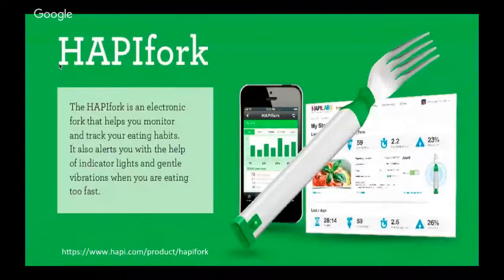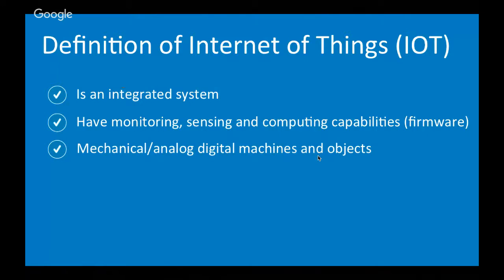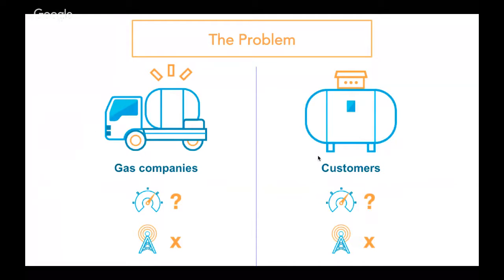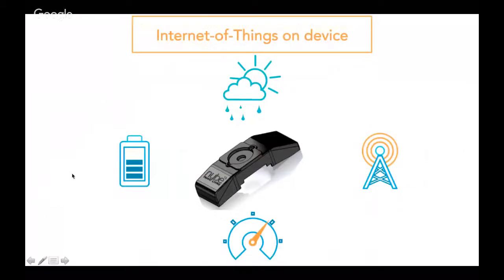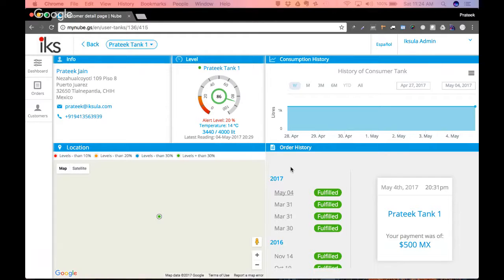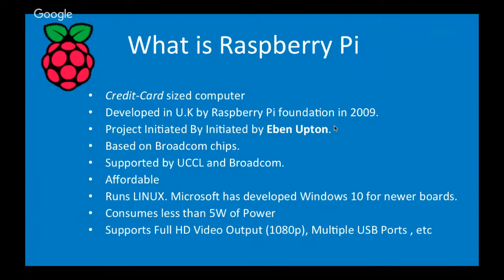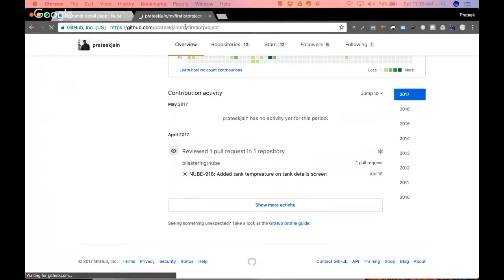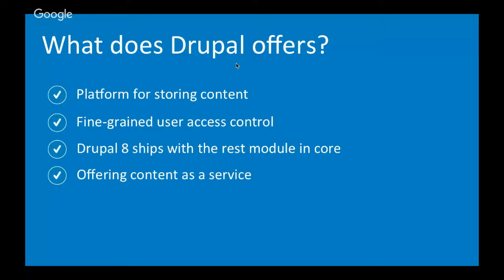Connecting Internet of Things with Drupal8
Drupal is a platform for storing content Fine-grained user access control, Drupal 8 ships with the rest module in core Offering content as a service connecting with IoT.

IoT is  an integrated system Have monitoring, sensing and computing capabilities (firmware) Mechanical/analog digital machines and objects Capability of transmitting data over a network.  IOT is hard - IOT is off to a slow start and there is a reason – it’s hard. Gartner predicts through 2018 that 75% of IOT projects will take twice as long as planned. IOT is not a point solution, meaning you will have to work with organizations and vendors These capabilities are not part of your traditional corporate IT DNA .